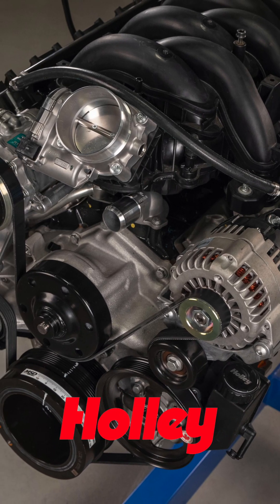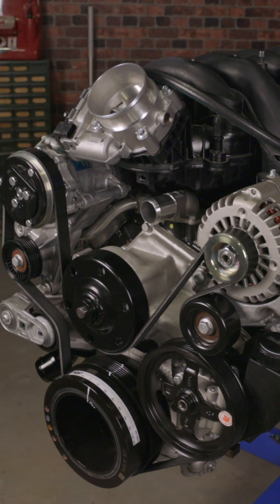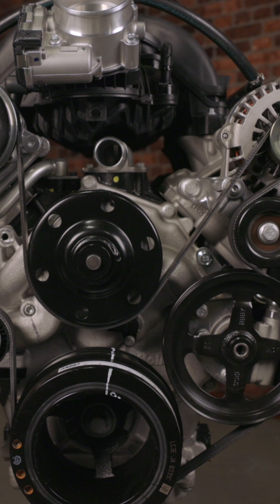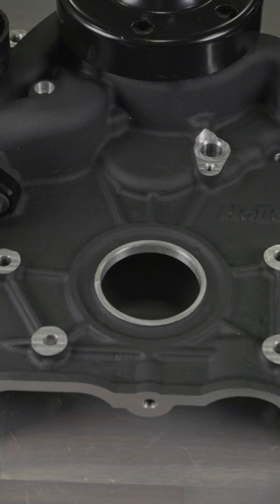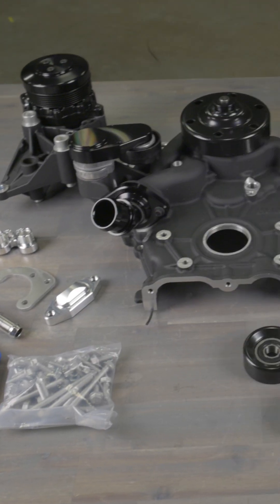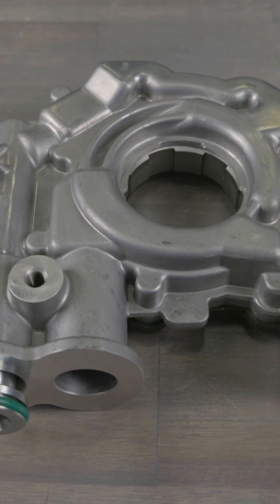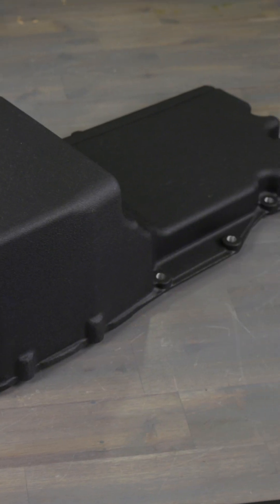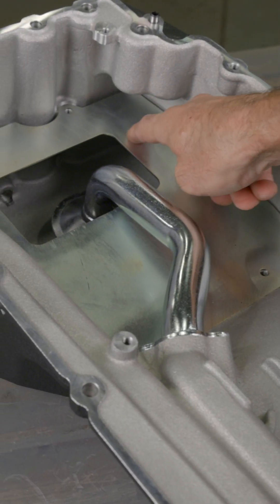Holley's High-Mount Accessory Drive for Ford's Godzilla Engines Provides A Hassle-Free Engine Swap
Ford's potent Godzilla Engines are making their way into project vehicles and Holley's high-mount accessory drive is here to provide a host of benefits for those opting for the Godzilla engine swap. Holley has crafted a streamlined solution for Godzilla Engines — their high-mount accessory drive and oiling system combines essential components like the timing cover, oil pump, water pump, and alternator, and even offers choices for A/C and P/S parts, all in one efficient package. It's a versatile solution that works with both factory crank pulleys and aftermarket dampers.